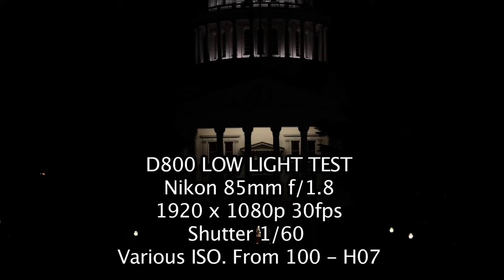D800 LOW LIGHT ISO 100 - H 07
NIkon D800 LOw Light Test, Nikon f/1.8, Nikon f1.4, Nikon 85mm f/1.4, Nikon 85 f/1.8. Prime Lenses, Photography, Film look, 24p, 30p